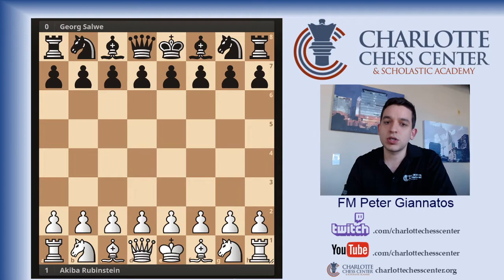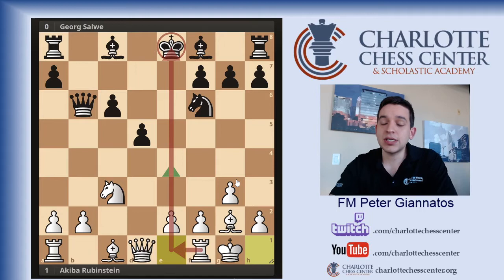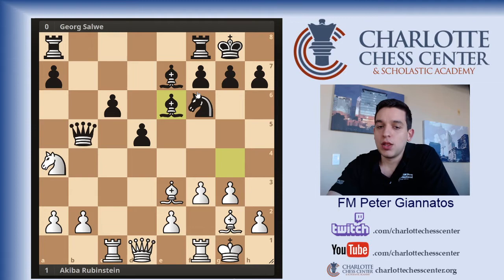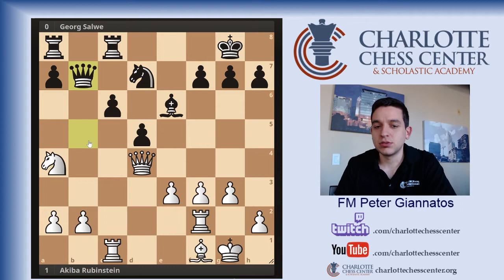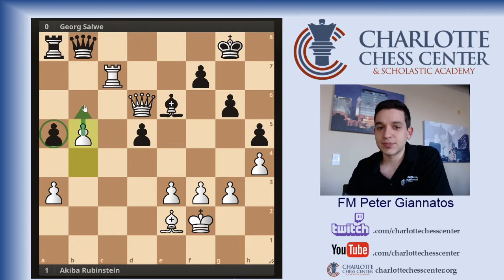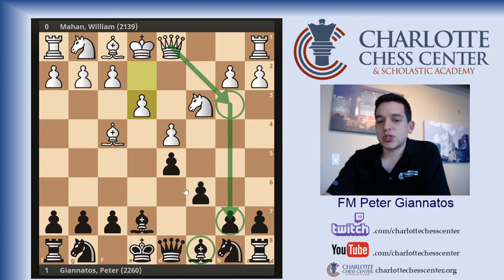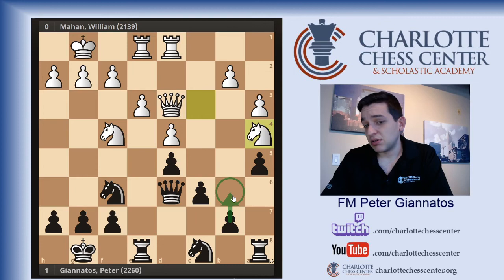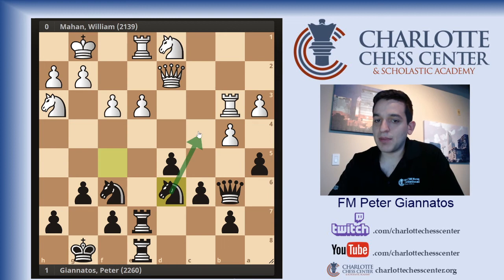Chess Ideas You Must Know: Backward Pawns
FM Peter Giannatos describes backward pawns using two games. The classic game Rubenstein - Salwe and one of his own games Mahan - Giannatos. Enjoy!

Interested in learning even more?